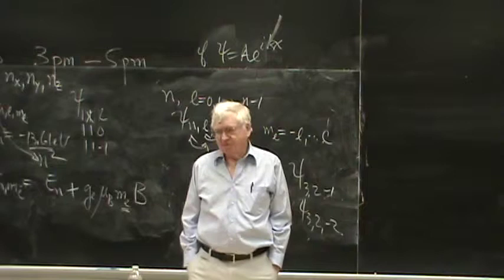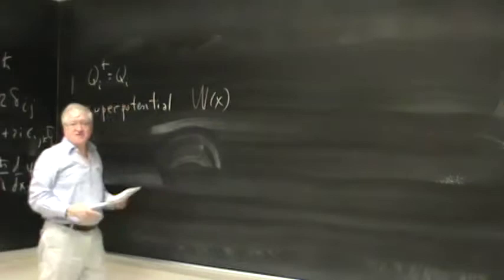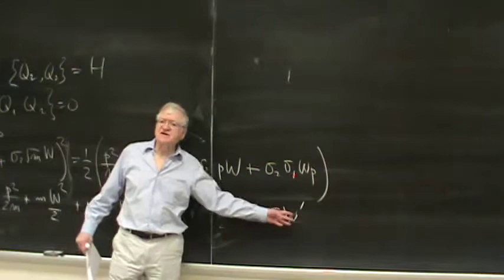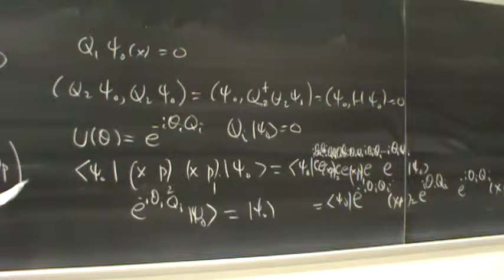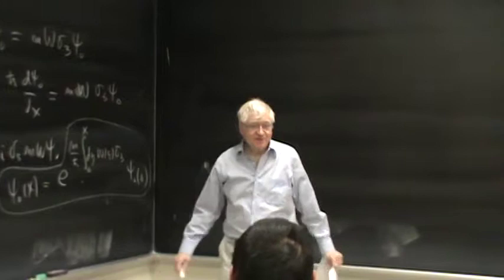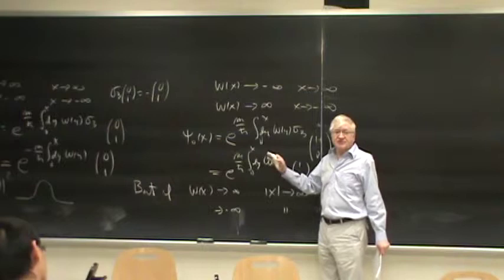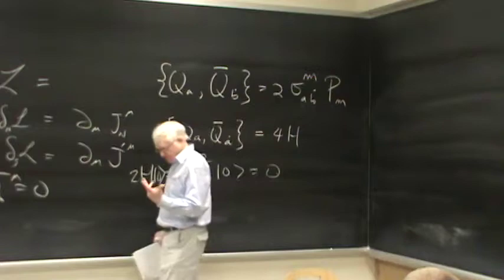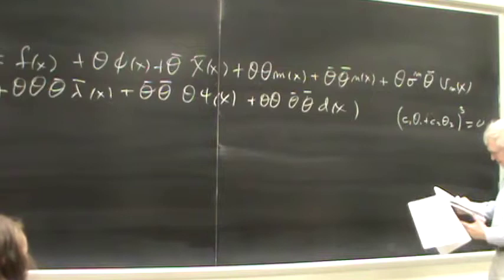Lectures on quantum field theory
Lecture 30 on 30 April 2015:
An introduction to supersymmetry:
Supersymmetric quantum mechanics.
In the simplest model, there are
two supersymmetric charges, and
the hamiltonian is twice the square of each.
The supersymmetry is exact if these charges
annihilate the vacuum, in which case the
ground-state energy is zero, and
one can solve for the wave-function
of the ground state as long as
the superpotential W(x) --&gt; &plusmn; &infin;
as x --&gt; &plusmn; &infin; or W(x) --&gt; &mnplus; &infin;
as x --&gt; &plusmn; &infin;.
In this case supersymmetry is exact, and the excited states
occur in pairs of equal energy.
But when the superpotential W(x) --&gt &infin;
as x --&gt; &plusmn; &infin; or when W(x) --&gt &minus; &infin;
as x --&gt; &plusmn; &infin;, then the zero-energy wave function
is not normalizable and no state of zero energy exists.
In this case supersymmetry is dynamically broken,
and the excited states do not
Supersymmetric quantum-mechanical systems
are easier to analyze than similar systems
without supersymmetry.

All these features have analogs in quantum field theory.
A quantum field theory with exact supersymmetry
has a ground state of zero energy.
The density of dark energy is not zero,
but it is small compared to the energy density
( &infin; )^4 of a theory of free bosons
and to that &minus; ( &infin; )^4 of a theory of free fermions.
And the energy densities of theories with
broken supersymmetry diverge no worse than
&plusmn; ( &infin; )^2.  My
notes on supersymmetry
(theory.phys.unm.edu/cahill/523-14/ss.pdf)
use dotted and undotted indicies, which may be
more trouble than they're worth.

The change in the action density
of a susy theory is a total divergence
of a current K.
The equations of motion imply that the
change in the action density also is
the divergence of the susy Noether current J.
So the difference of these two total divergences
vanishes, and the difference of these two currents
is the conserved susy current S = J - K.
The space integral of the time component of S
gives us the susy charges.
Their anticommutators are linear combinations
of the Pauli matrices and the 4-momentum
operators of the quantum field theory.

A superfield is a function both of a point
in spacetime and of some anticommuting variables.
Equivalently, a superfield is a function of a point
in superspace.  Superfields in superspace provide
a simple way of making actions that are supersymmetric.

The word super is used too much in physics.